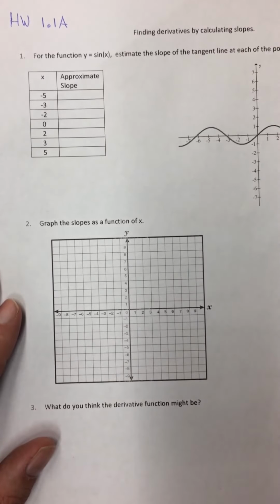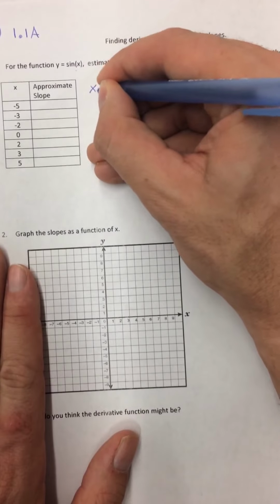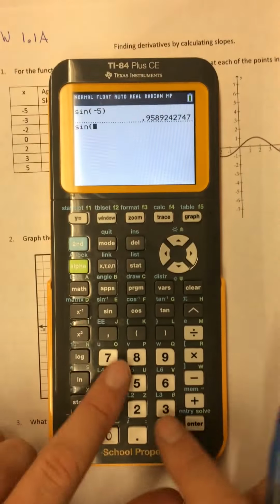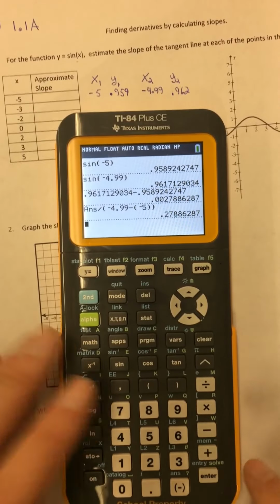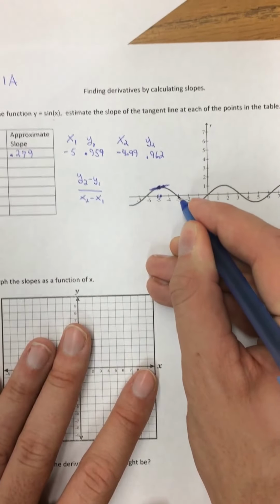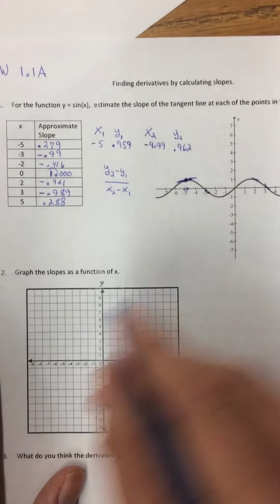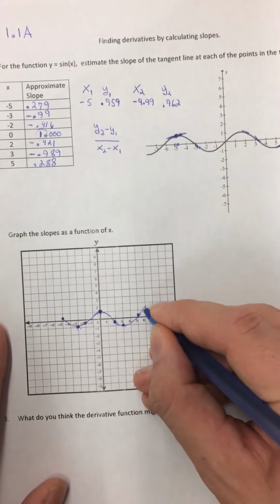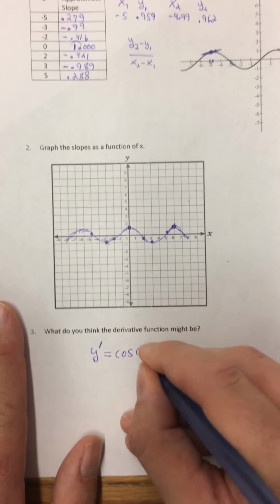Calculus HW 1.1A